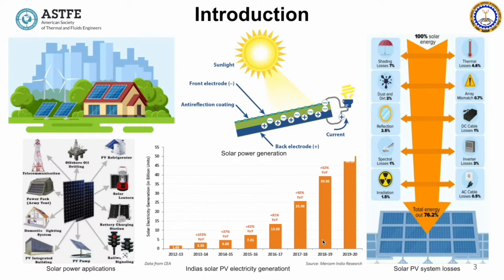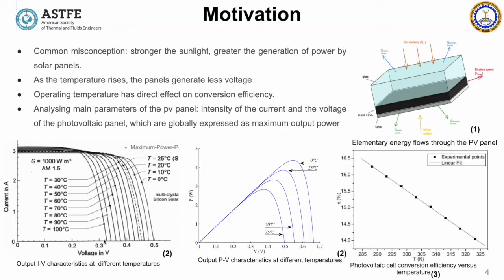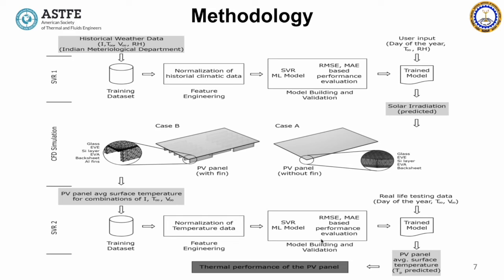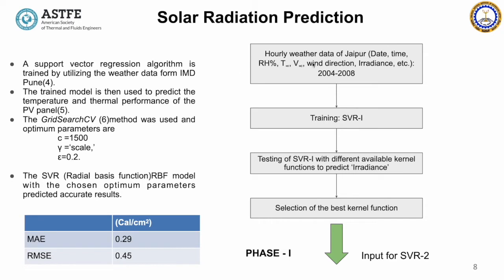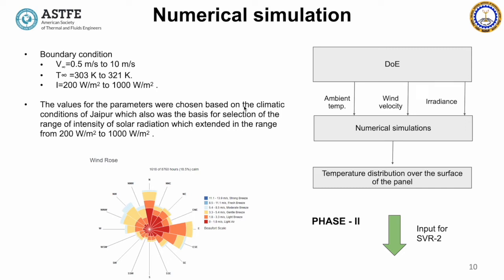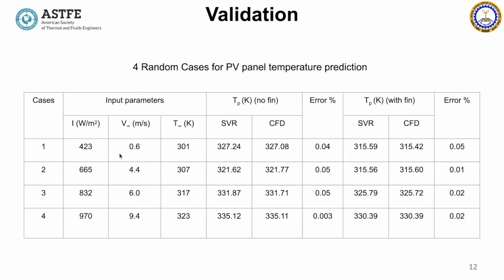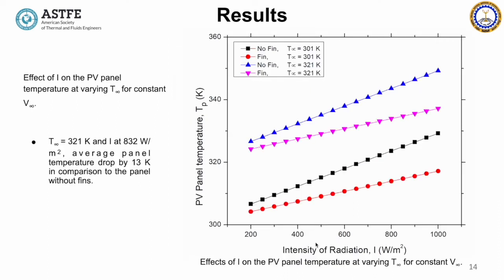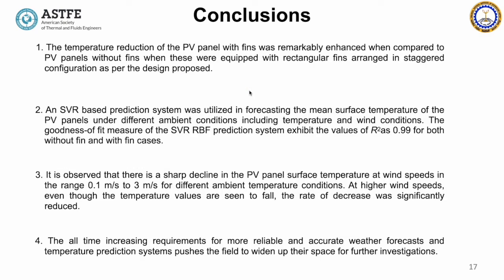TFEC 2022 41171 ppt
7th Thermal and Fluids Engineering Conference (TFEC)
May, 16-18, 2022
Partially Online Virtual and in Las Vegas Conference

SUPPORT VECTOR REGRESSION BASED THERMAL PERFORMANCE ASSESSMENT OF PHOTOVOLTAIC PANELS
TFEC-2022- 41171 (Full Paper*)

Vikas Kumar, Rojo Kurian Daniels, Monika Agrawal, Amartya Chowdhury, Satyendra Singh Chouhan, Aneesh Prabhakar

Malaviya National Institute of Technology Jaipur, Rajasthan